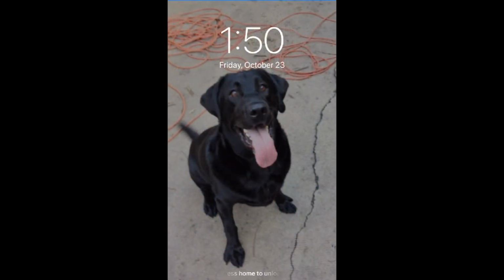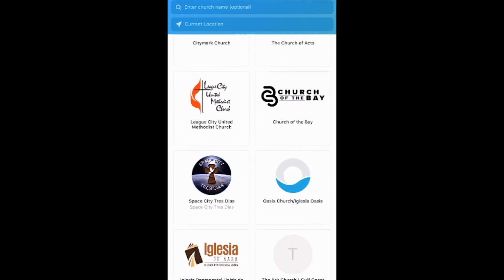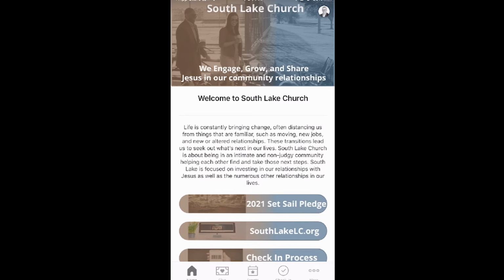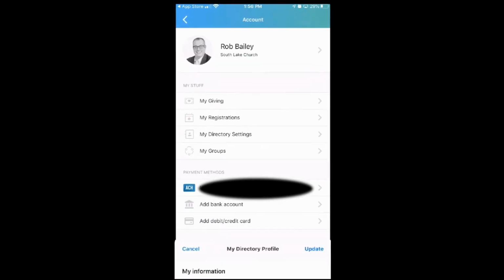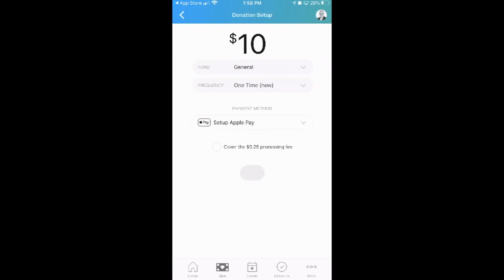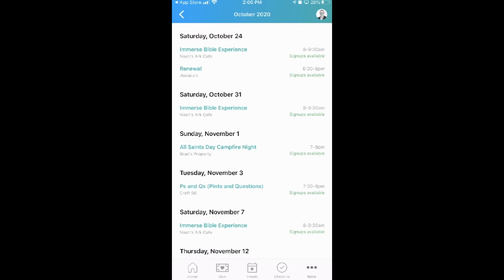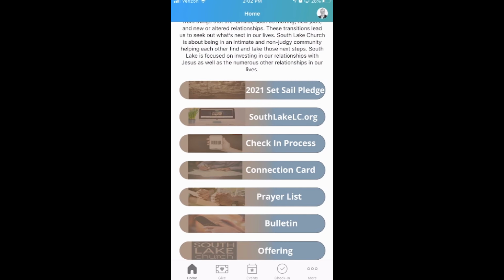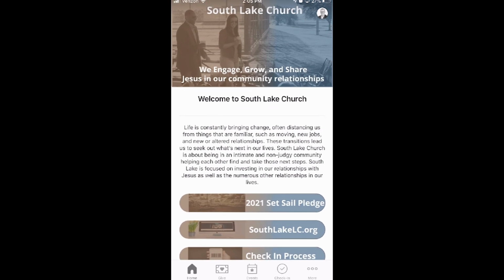South Lake - Church Center App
South Lake Church, we have an app which you can download on your prefered devices. On iOS or Andriod, you can download the Church Center App. This app will hold links to use on our website, keep your information up to date , giving, directory and staying in touch with everyone. I hope this video helps to explain this amazing tool as we EngageGrowShare together. You may also use the app on your computer by visiting us at SouthLakeLC.org and clicking Login